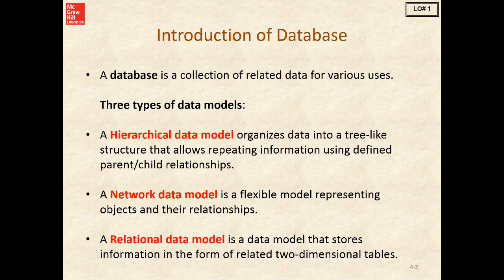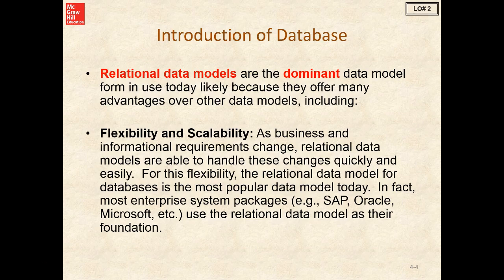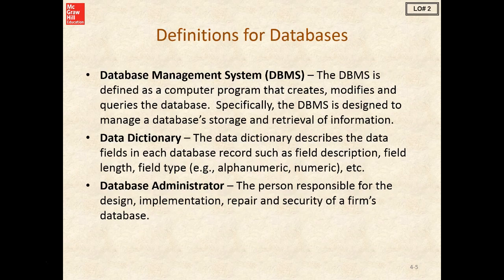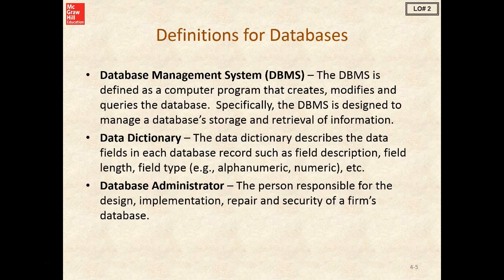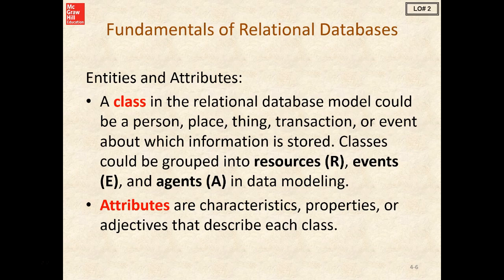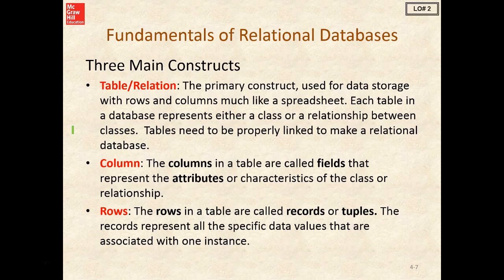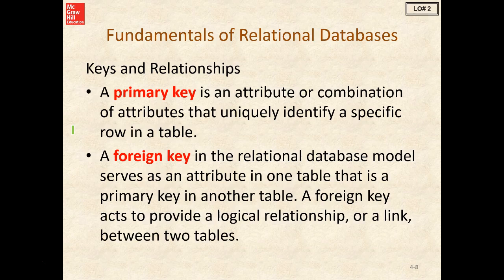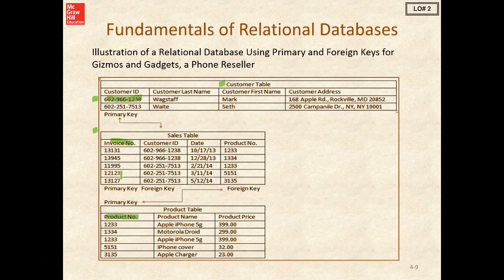Accounting, Financial - Ch. 4 Part 1